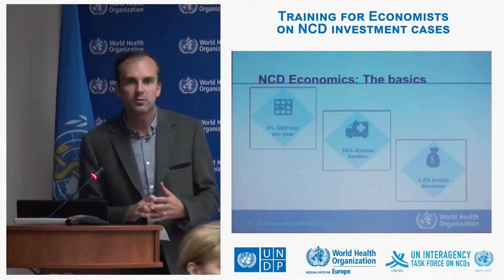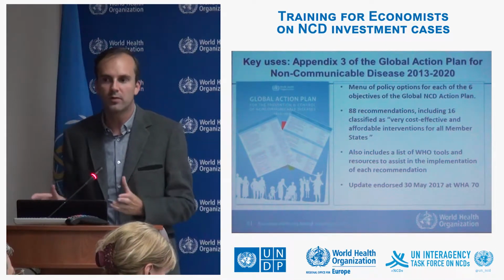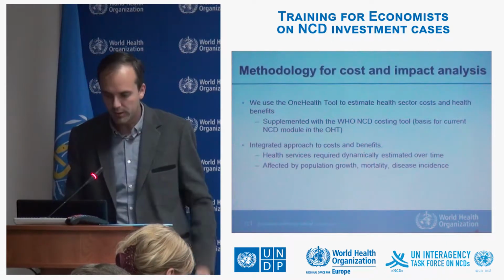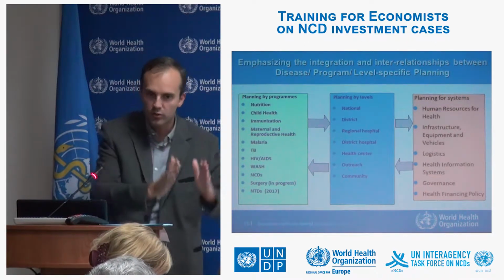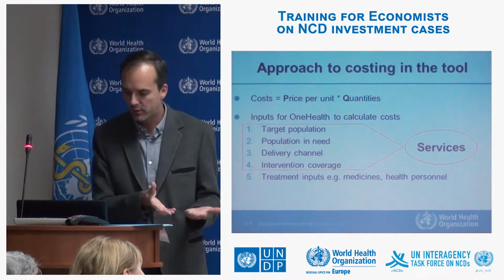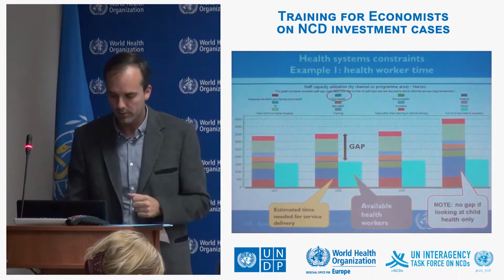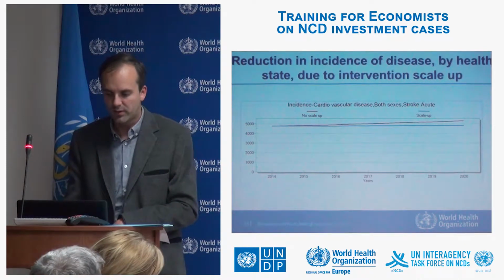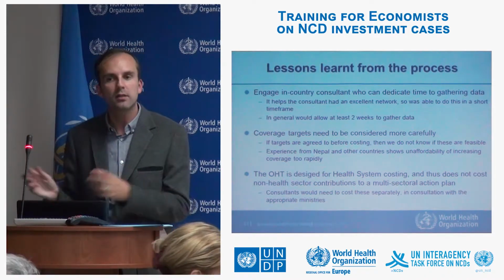Tools for investment cases (session 7)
Moscow, 21 September 2017
By Odd Hansen and Jeremy Lauer

This session by Odd Hansen and Jeremy Lauer reviews the following tools: (i) the OneHealth tool and (ii) the WHO EPIC tool.

The training was made possible by the financial support of the Government of the Russian Federation.